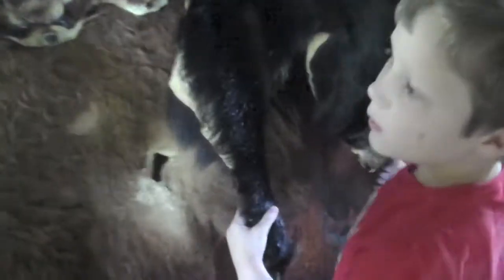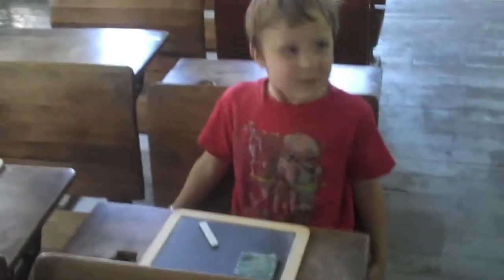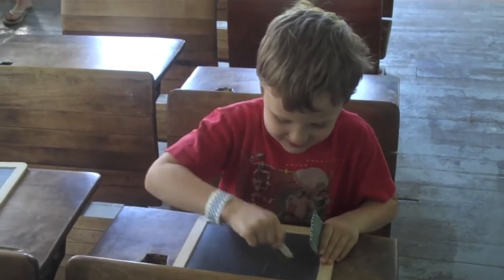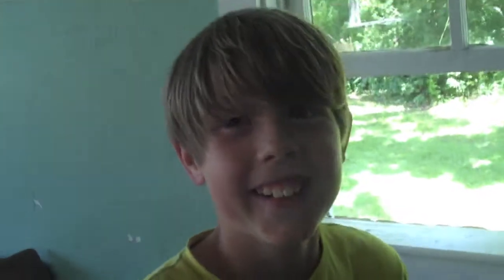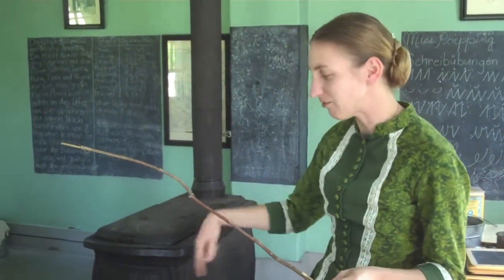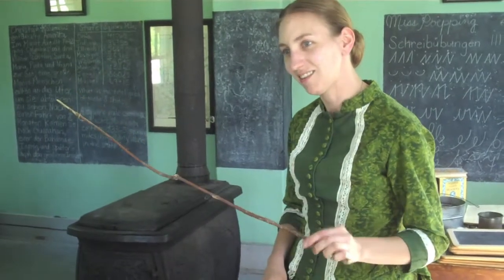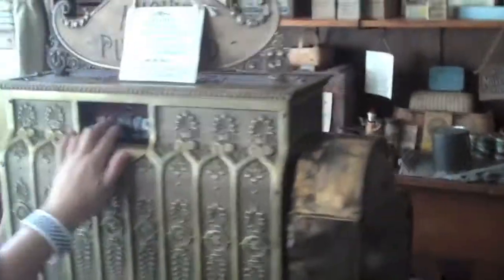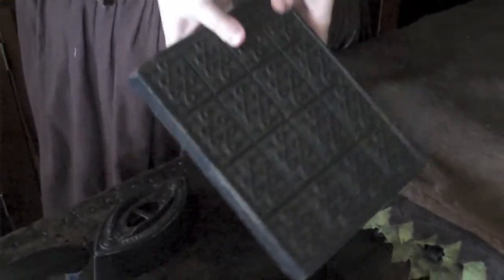BACK TO THE 1800s!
We visit "The Landing" in Shakopee, MN.  It was a trip back in time to the late 1800s.  We visited a farm house, general store, an old schoolhouse, and got a horse trolley ride!

"Frannie"